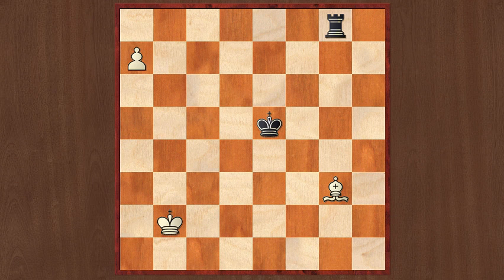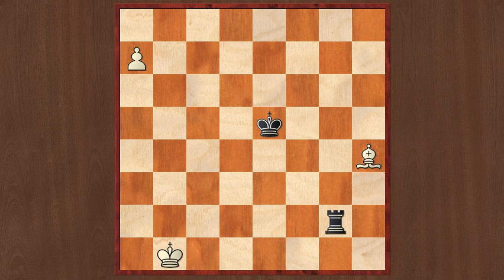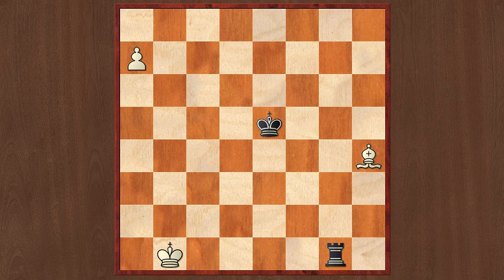Chess Study #5: Henri Weenink, 1917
In this video I take a look at an instructive chess study by Henri Weenink. It features some fine maneuvers and ways of "eliminating the defender".

Henri Gerard Marie Weenink (17 October 1892, Amsterdam – 2 December 1931) was a Dutch chess player and a problem composer.

He took 2nd, behind Fick, at Amsterdam 1918/19; tied for 4-5th at Amsterdam 1919 (Richard Réti and Max Marchand won), tied for 3-6th at Rotterdam 1919 (Réti won); shared 2nd, behind Abraham Speijer, at Amsterdam 1919; took 6th at Amsterdam 1920 (Réti won), tied for 2nd-3rd at Amsterdam 1921 (Quadrangular), shared 13th at Scheveningen 1923 (System 10+10, Paul Johner and Rudolf Spielmann won), tied for 3rd-4th at Amsterdam 1925 (Quadrangular), tied for 2nd-3rd with Salo Landau, behind Max Euwe, at Amsterdam 1929 (NED-ch), tied for 8-9th at Liege 1930 (Savielly Tartakower won), and won, ahead of Euwe and Spielmann, at Amsterdam 1930 (source: Wikipedia.org).

and learn more!

Better Your Chess offers:

- FREE RESOURCES
- AN EXCLUSIVE LIFETIME MEMBERSHIP
- PERSONAL & GROUP TRAINING

...all aimed at your chess improvement!